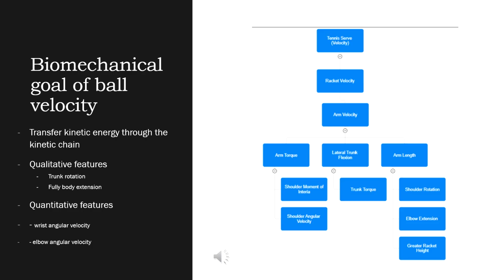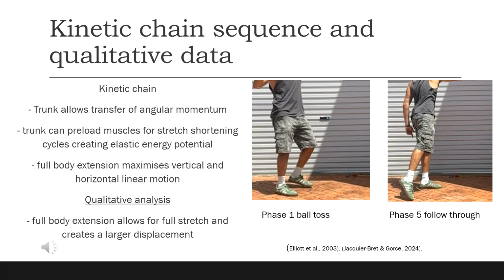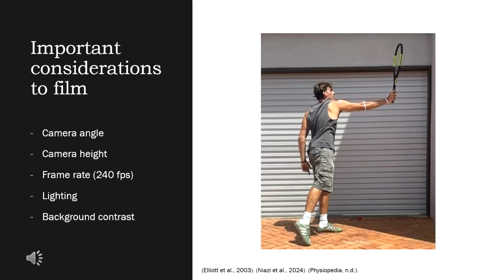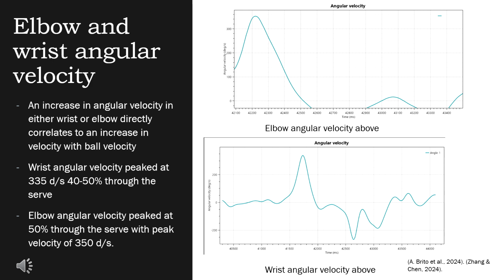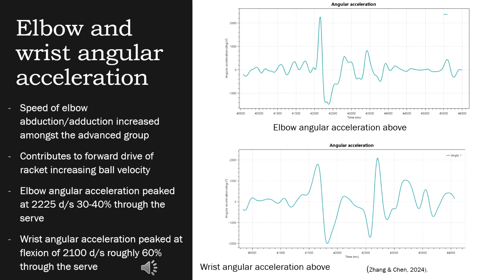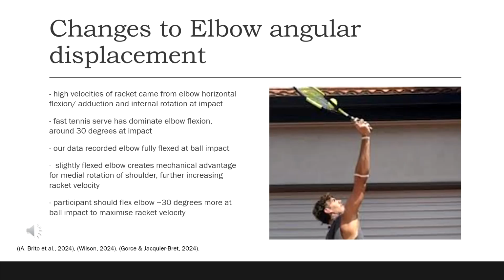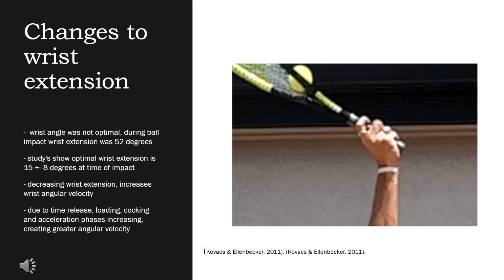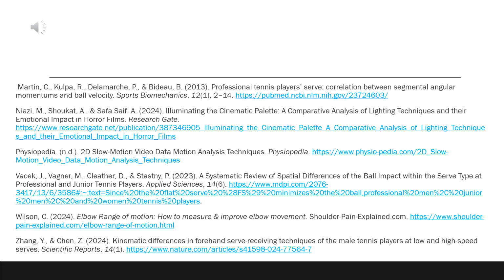Biomechanical analysis of ball velocity video good